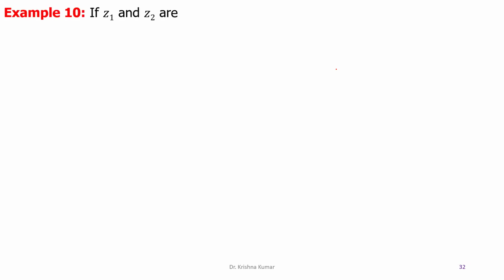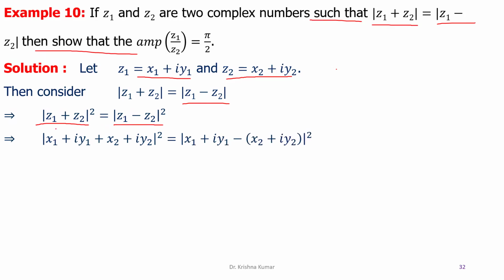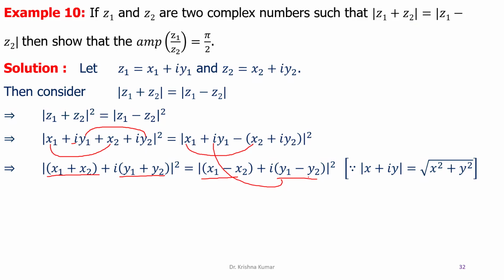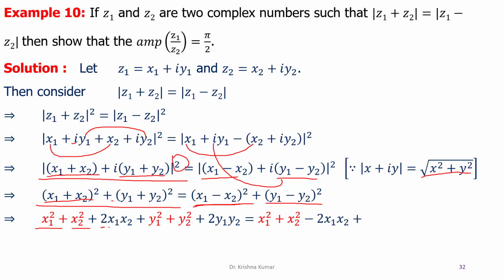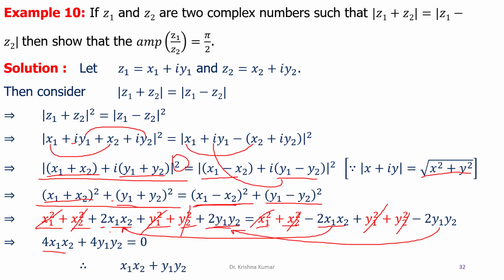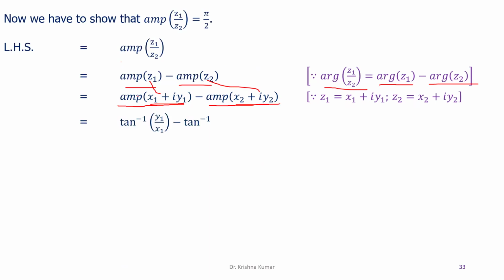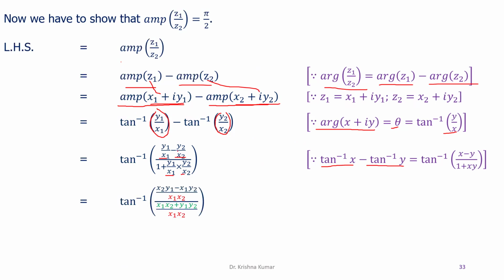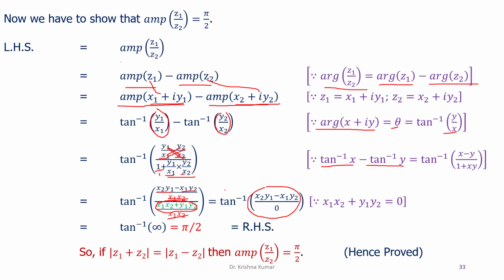Unit-3-14-MFC-2-How to solve the problems of complex numbers based on Modulus & Argument-Example-09